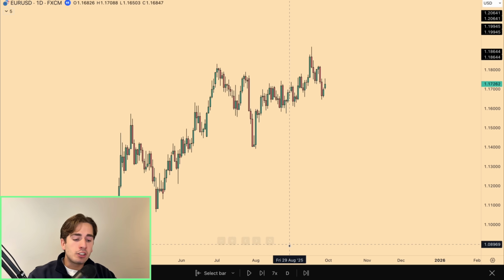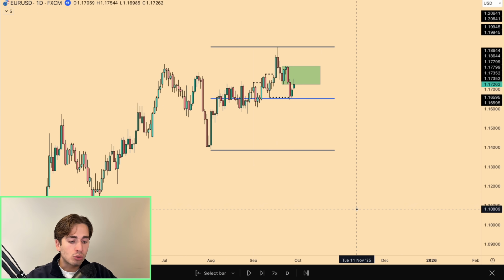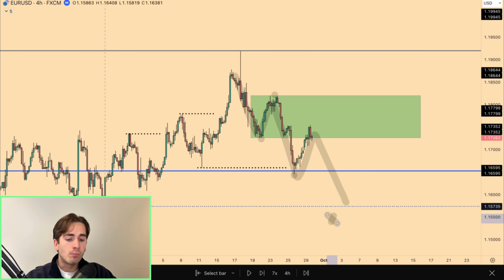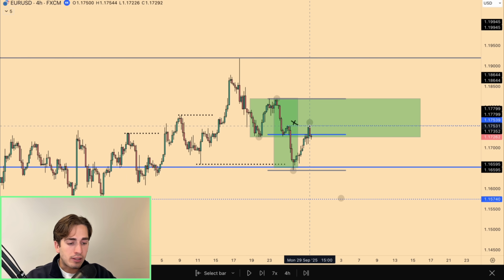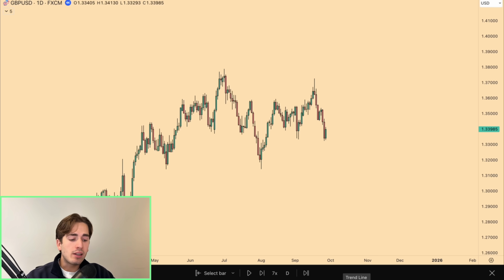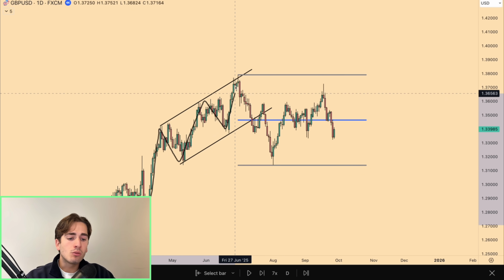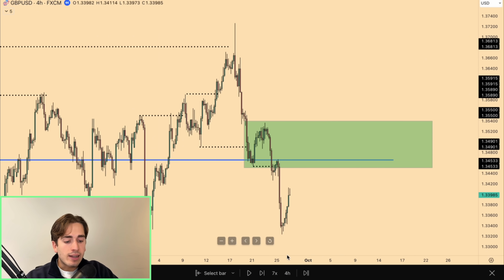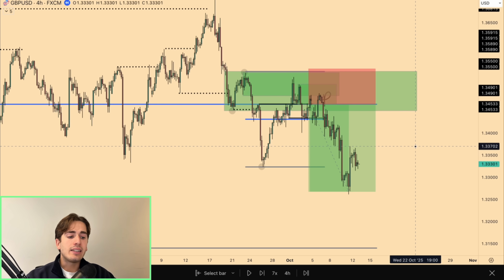The Best Strategy to Pass Prop Firm Challenges